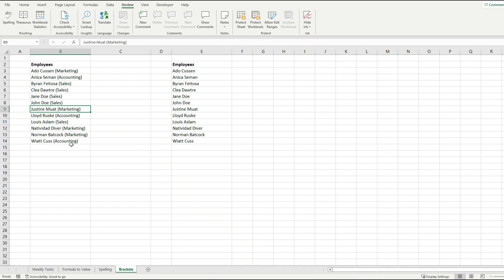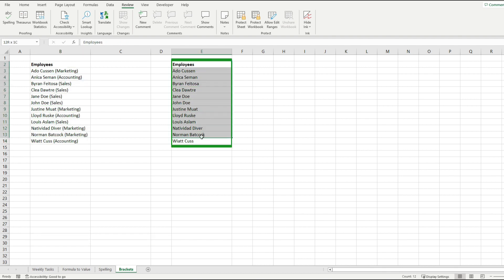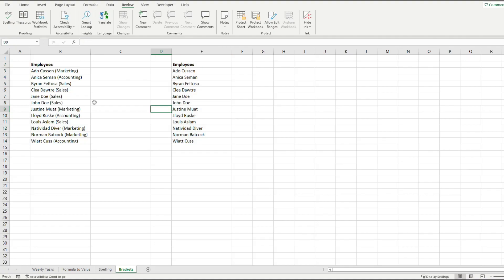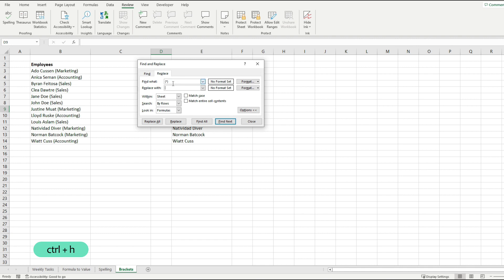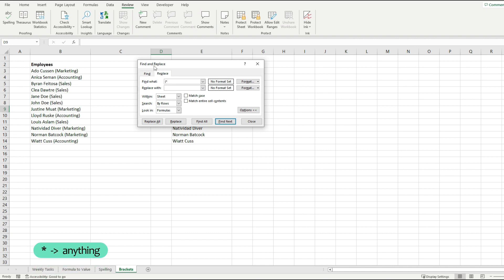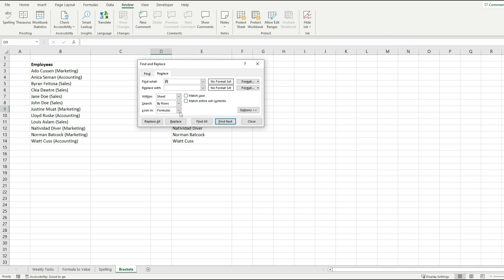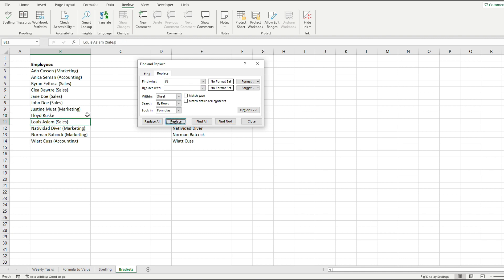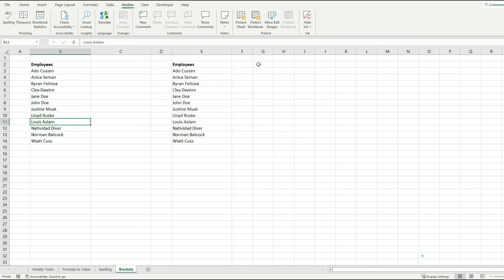How To Remove Brackets & Anything Inside it In Excel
In this Excel tutorial, you will learn how to remove brackets and anything inside them from your data.

Removing brackets can help you clean up your data and make it more usable for your analysis.

The steps to remove brackets and their contents from your data in Excel:

⇨ press ctrl + h
⇨ find (*)
⇨ replace/replace all

Timestamp:
00:00 Intro
00:14 Remove text from brackets
01:00 This is how you do it 🥰